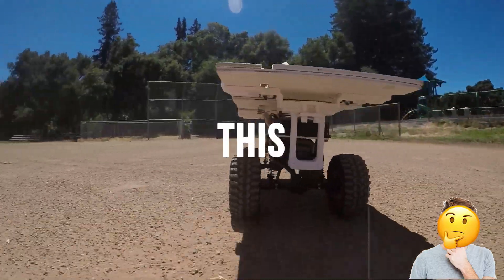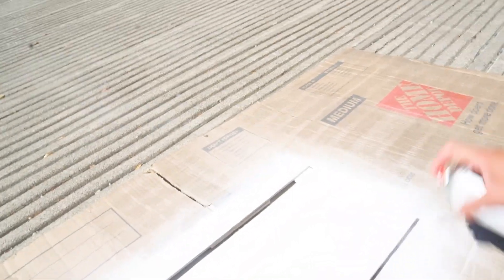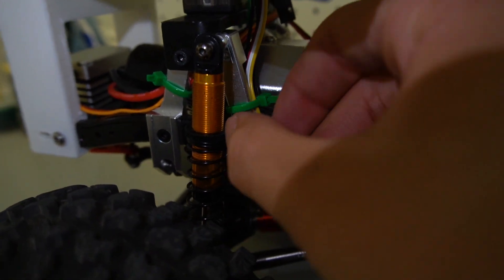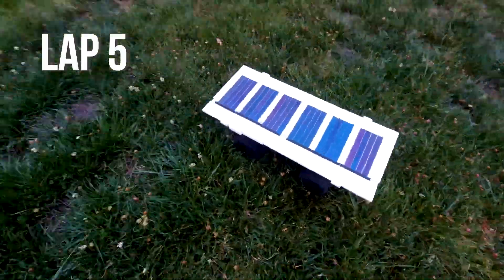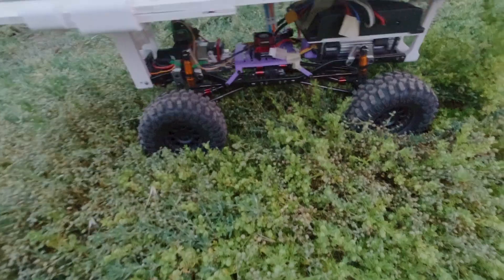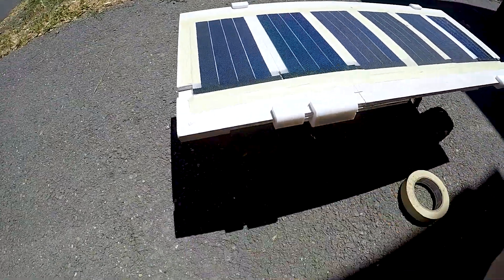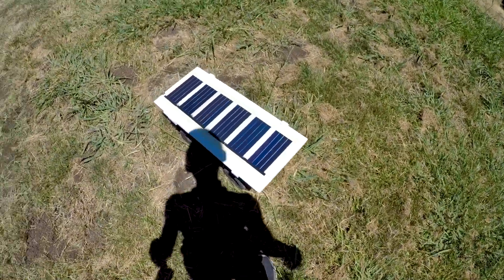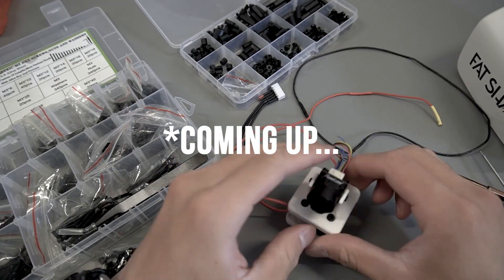I Built a Solar Rover that Charges Itself! | RC Crawler Build | Unlimited Range Test | Part 2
Part 2 of making the world's first RC solar rover that charges itself while driving!!!

(If you finds these videos cool and would want me to keep making them, then please consider donating $2-$5 to the channel. A simple gift like that means the world to the channel (and me). Thank you!)

🛠️ Crawler Chassis:

📻 Radio Transmitter:

🔋 LIPO Battery

📶 MPPT Solar Controller:

☀️ Solar Panel:

REMEMBER TO SMAAASH THAT LIKE BUTTON AND THE NOTIFICATION BUTTON!